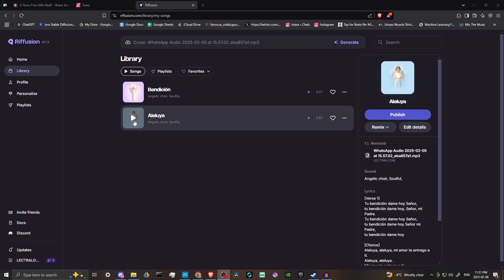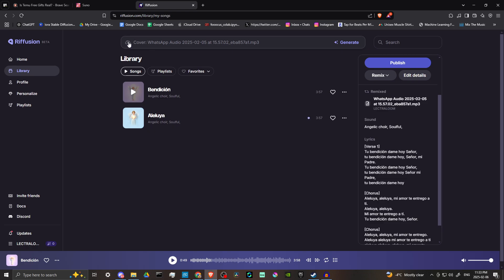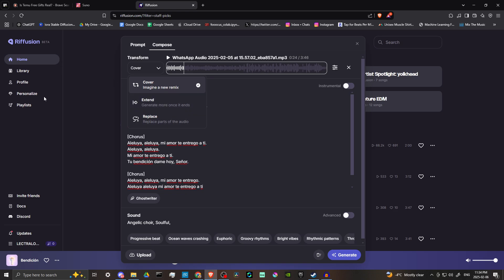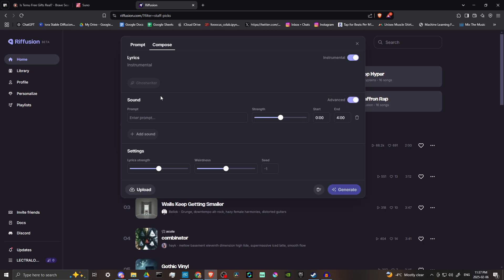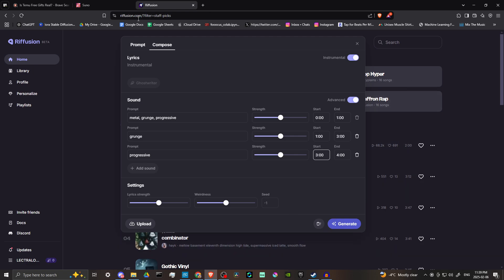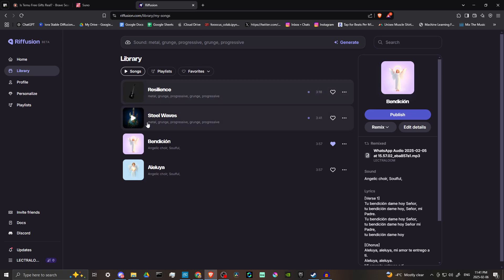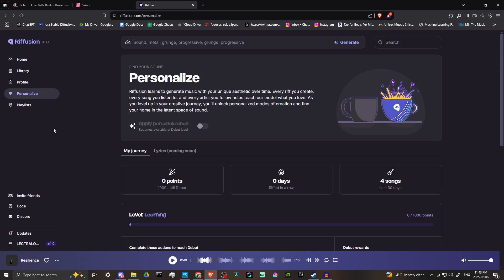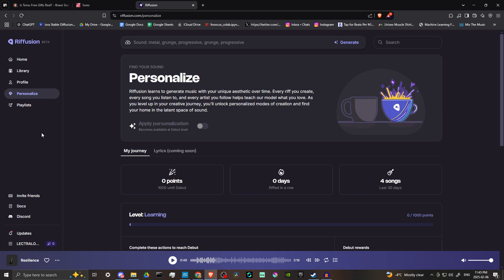Riffusion Ai Review - Full Guide (2025)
Get an in-depth review of Riffusion AI, exploring its capabilities, strengths, and limitations for generating music with real-time AI-powered audio synthesis.